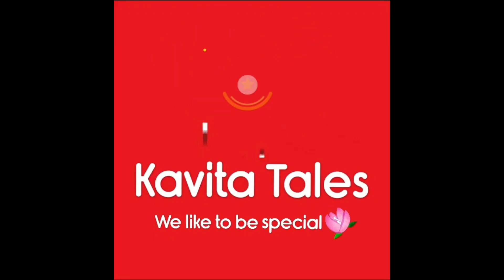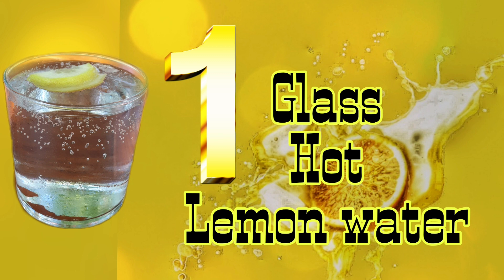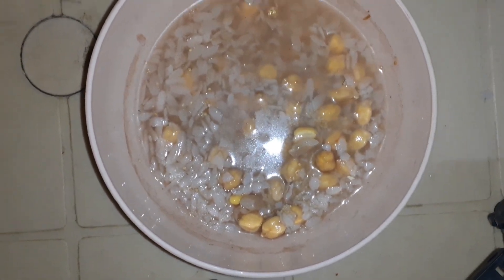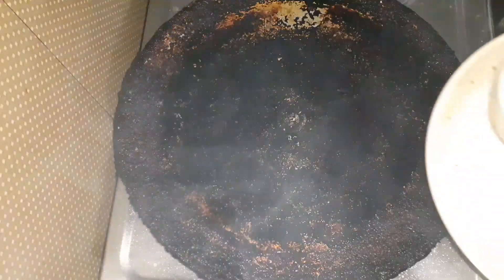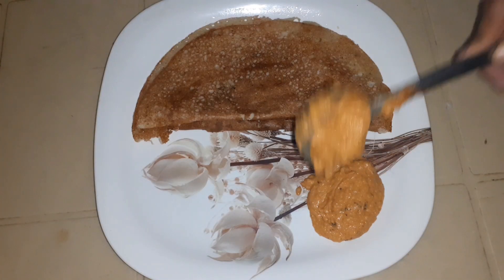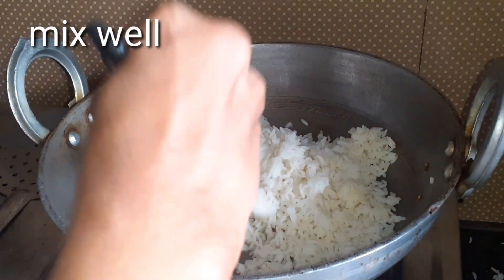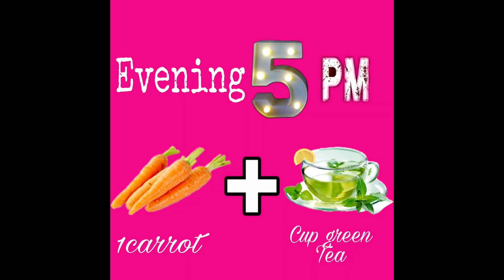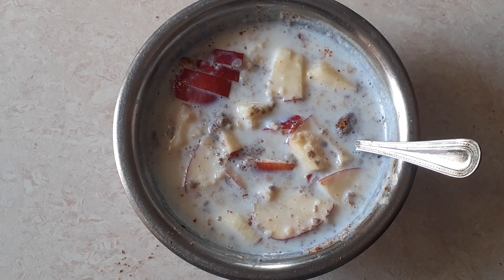Day 4 diet plan||lose 5kgs||1 month challenge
Description

Through this channel I share my experience and journey of weightloss with my followers.
Theses  remidies and diets worked on me but each person is different and react differently to these remidies and diets. So please consult your doctor before trying any remedy and diets suggested in my video honestly.